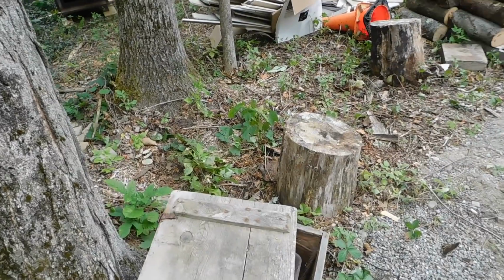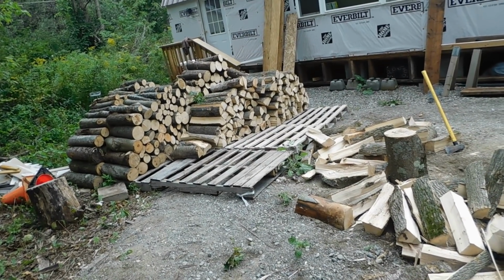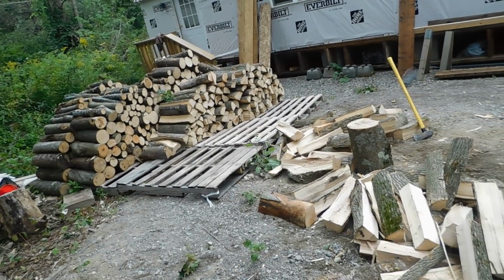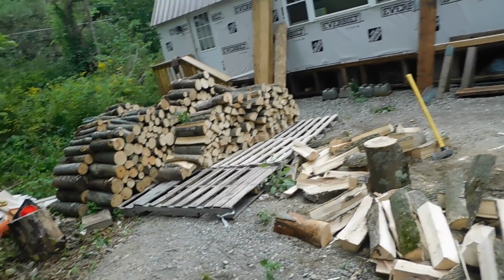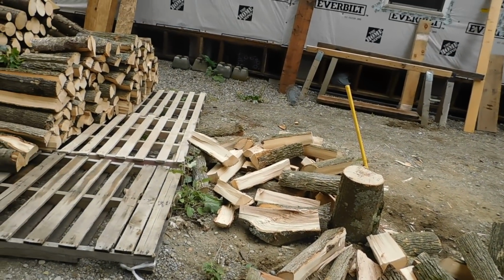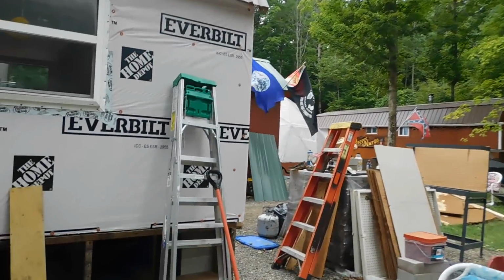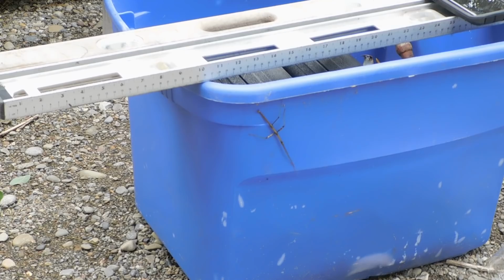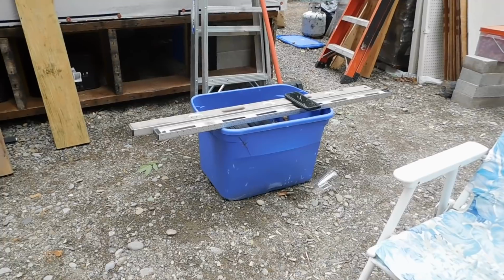Helping Mom and Becky get ready for winter. Today is the last chance to save 20% off on legacy foods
You can save 20%. Getting more wood split and stacked for Mom and Becky.